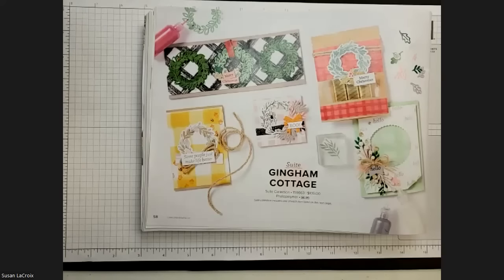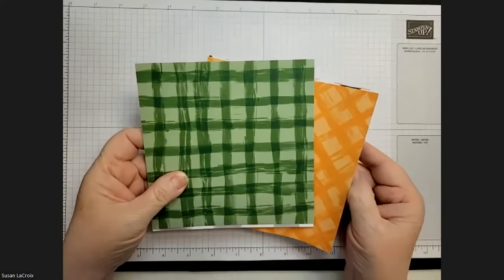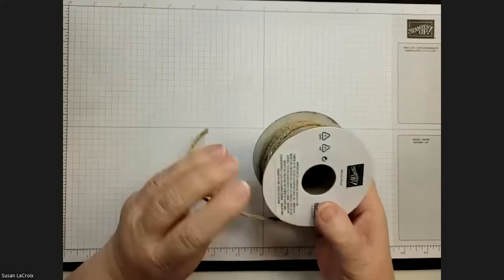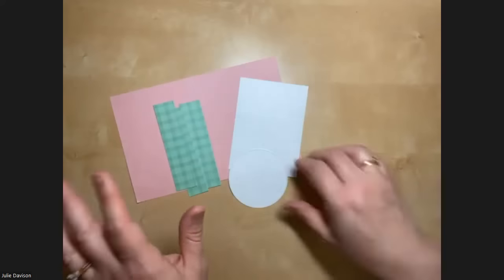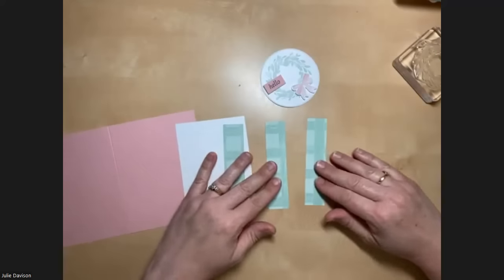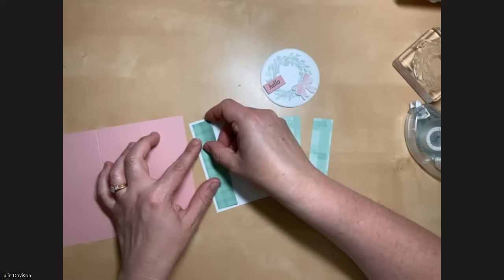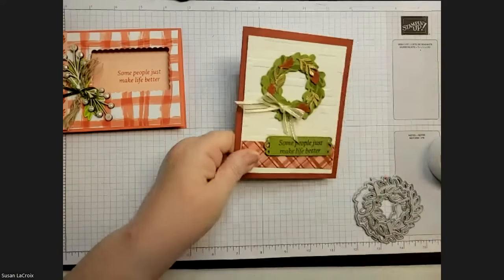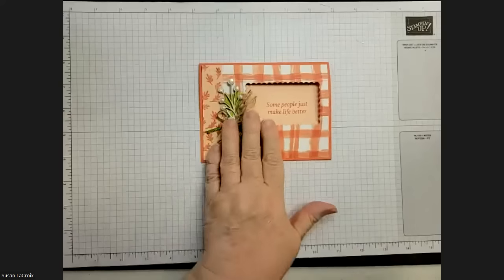Sunday Stamping Ep 061: Stampin' Up! Gingham Cottage Suite | Cottage Wreaths Bundle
Mom and I share card ideas using the Cottage Wreaths Bundle from the Gingham Cottage Suite in the July-December 2022 Stampin' Up! Mini Catalog.

It's Sale-a-Bration time!! Get a FREE Sale-a-Bration Gift for every $50 you order! View Gift Options:

Host Code: GSDE6W63

Julie's Card Measurements
5-1/2" x 8-1/2" Card Base
3-1/2" x 4-3/4" White Layer
(3) 1" x 4-1/2" Designer Paper
3" Circle
1/2" x 1-1/2" Greeting

Susan's Project Measurements
8-1/2" x 5-1/2" Calypso Coral Card Base, scored at 4-1/4"
4" x 5-1/4" Petal Pink
4" x 1" Petal Pink
4-1/2" x 4" Designer Series Paper
3" x 2" Parakeet Party (to stamp & die cut leaves)
Basic White scraps to die cut white leaves
8" Parakeet Party Woven Ribbon

Sunday Stamping with Susan & Julie feature mother and daughter Stampin' Up! Demonstrators Susan LaCroix and Julie Davison. Although we've been demonstrators for 20 years, we live two states away from each other and don't get to stamp together as often as we would like. Tune in every Sunday at Noon CT as we share project ideas using the same products.